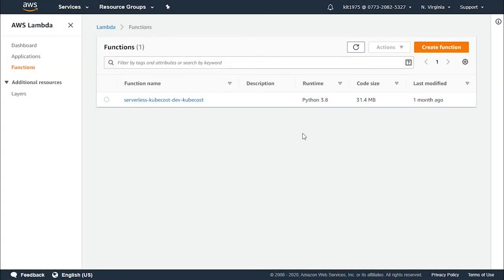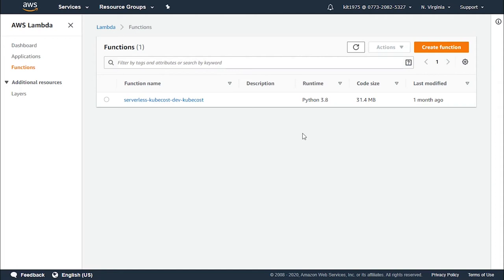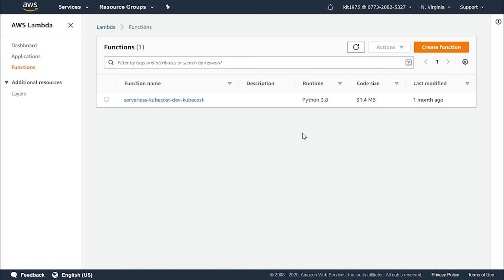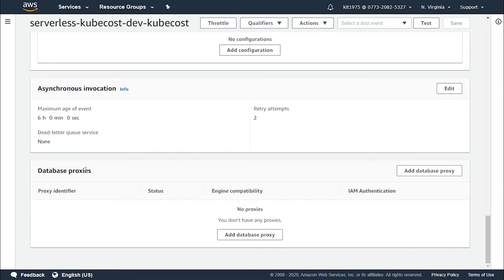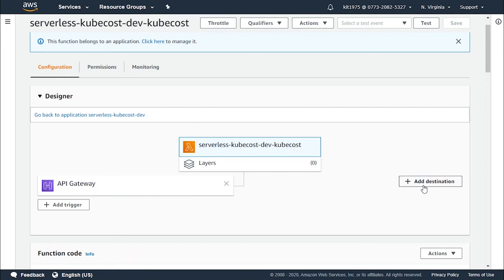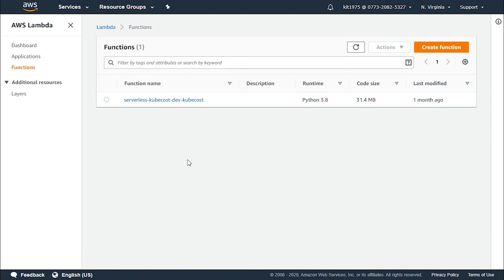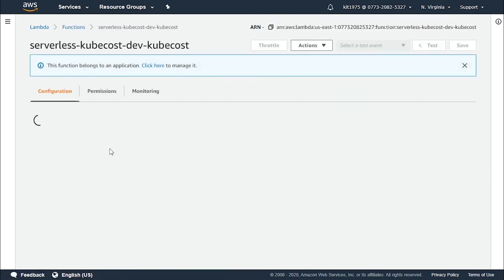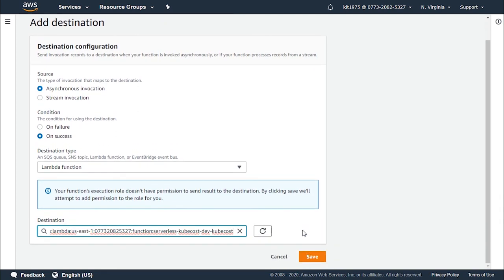AWS Lambda Destinations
This feature sheds the light on function invocations and takes the results of execution to AWS services, making event-driven applications easier and reducing the complexity of every code.